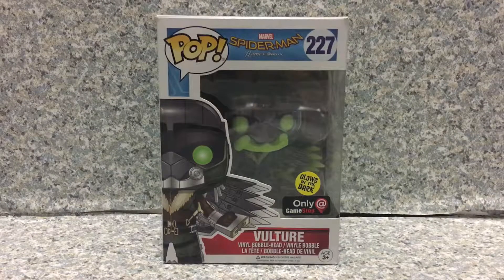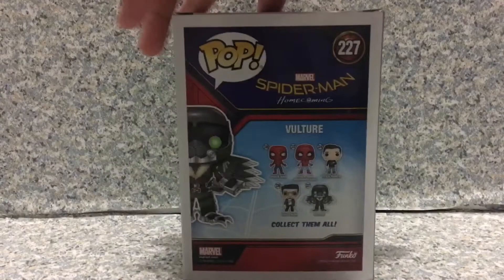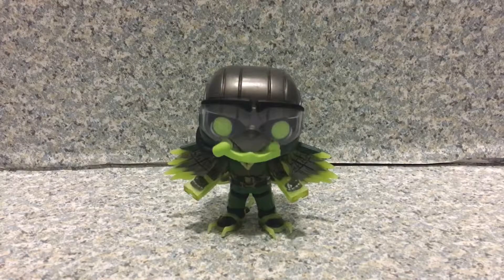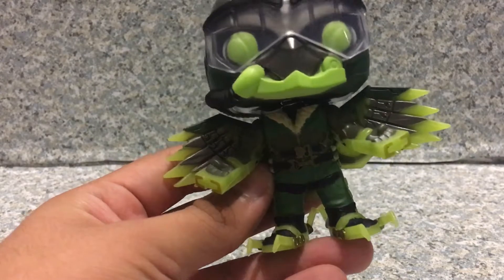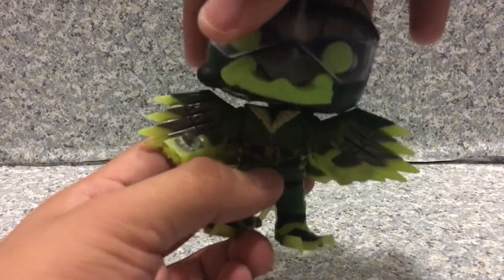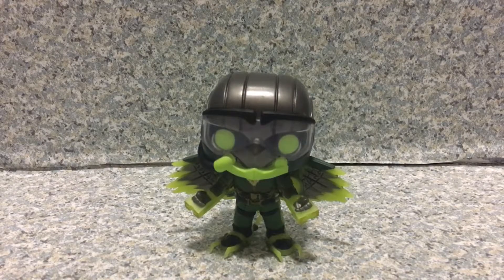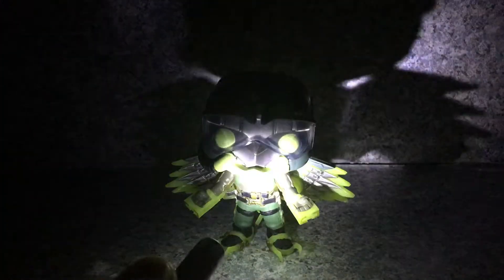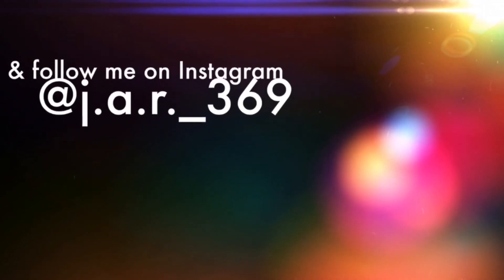FUNKO Spider-Man: Homecoming GameStop exclusive GITD Vulture pop review